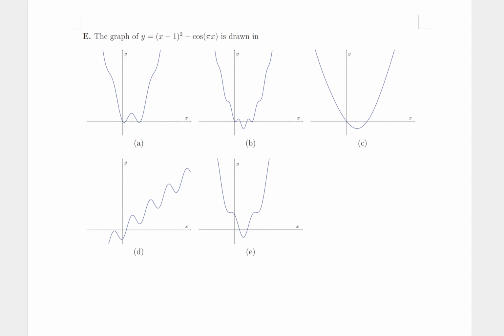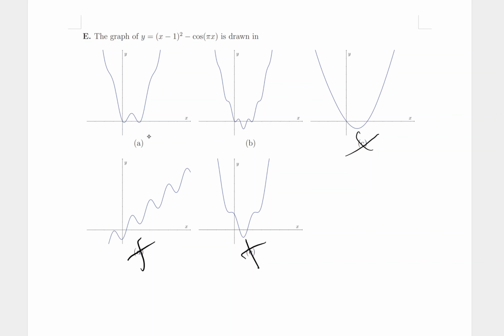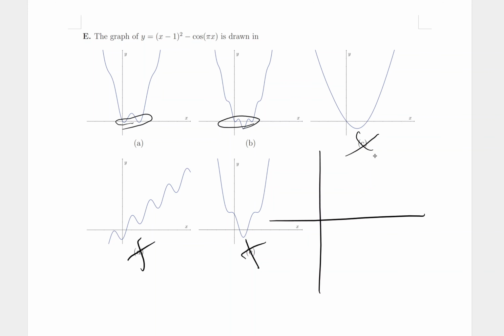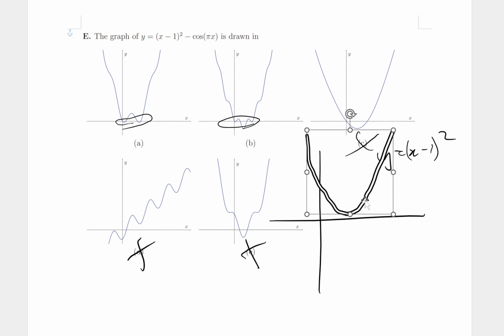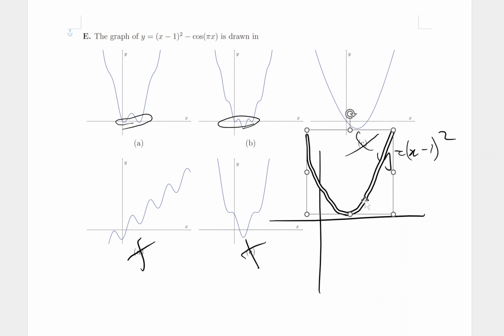STEPBeast - MAT 2016/Q1E (Graphs)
MAT 2016 Paper Question 1E.